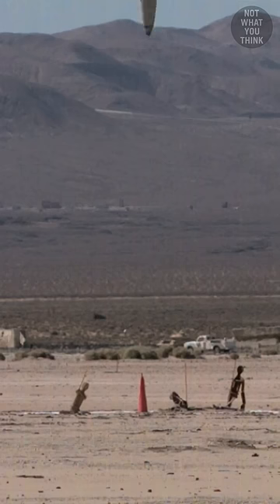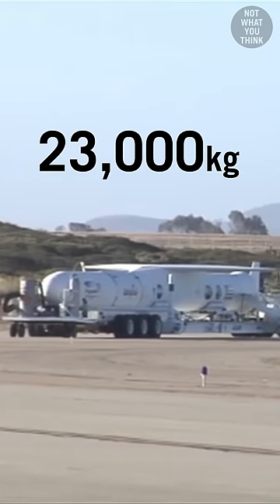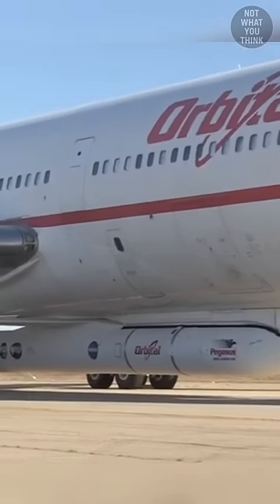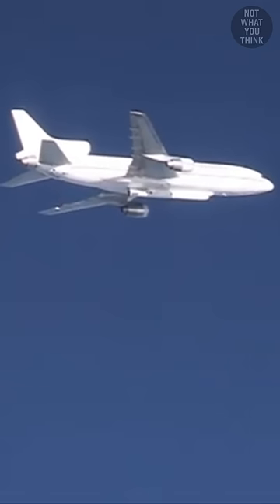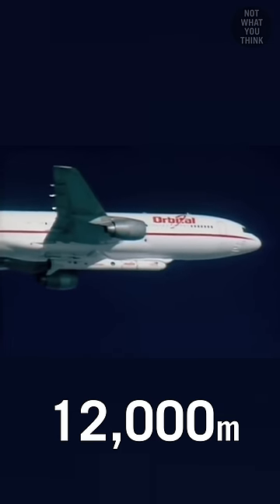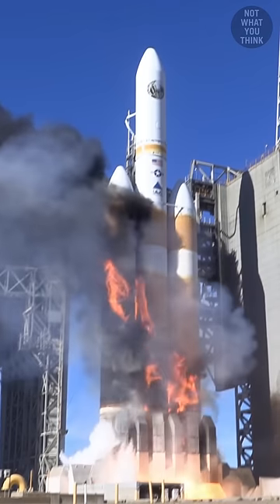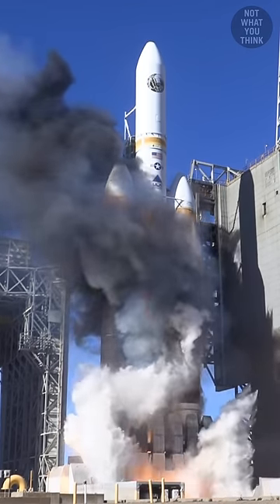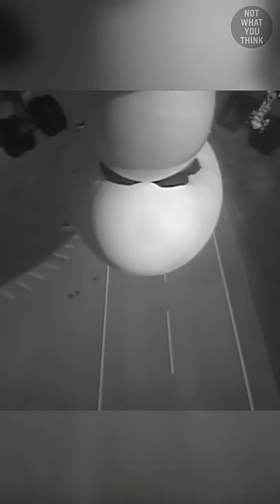Unusual Rocket Launch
Footage:
NASA